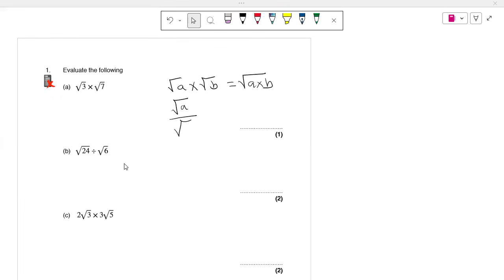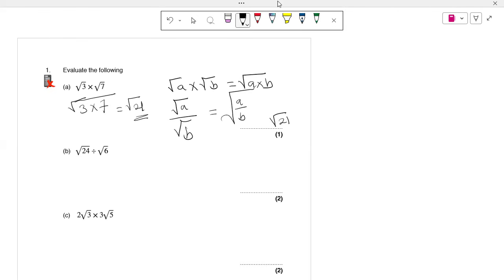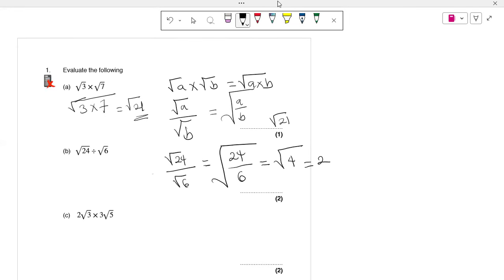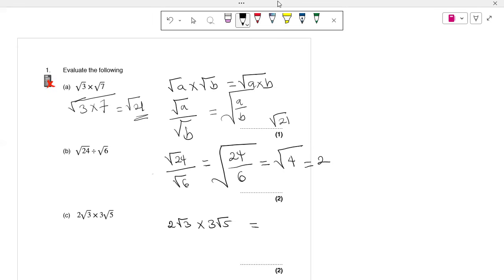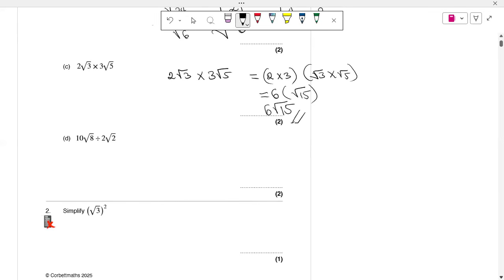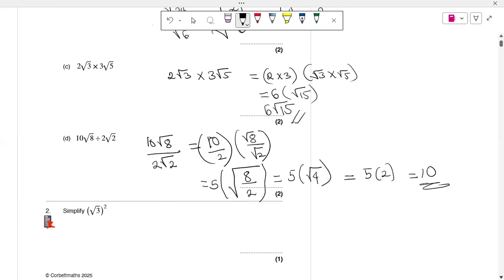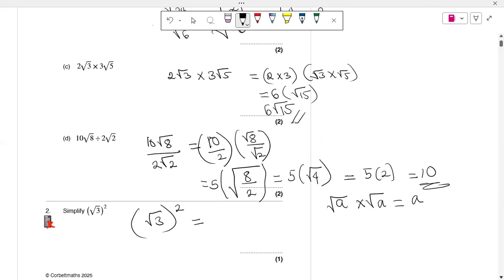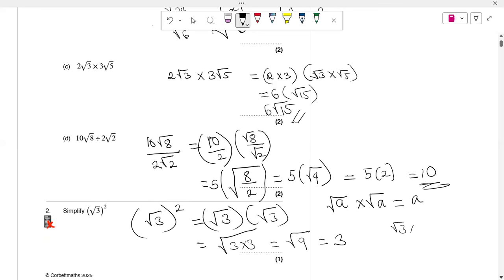Live Group class section on surd 1